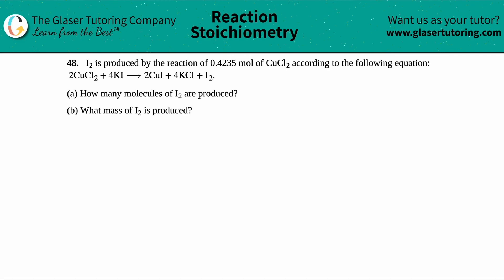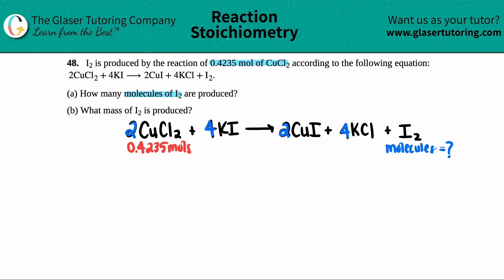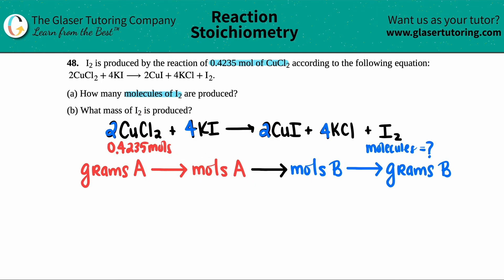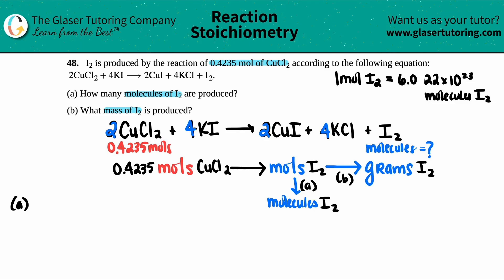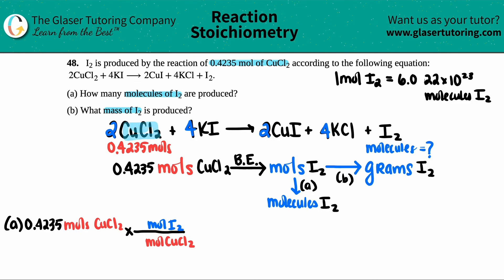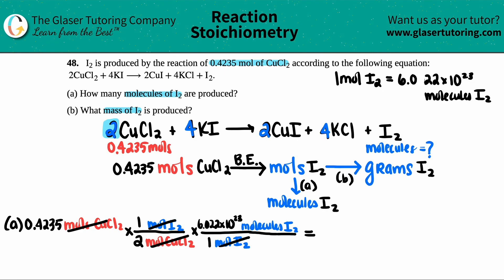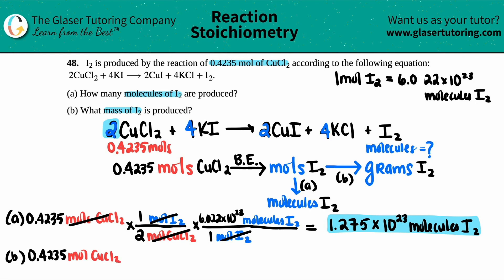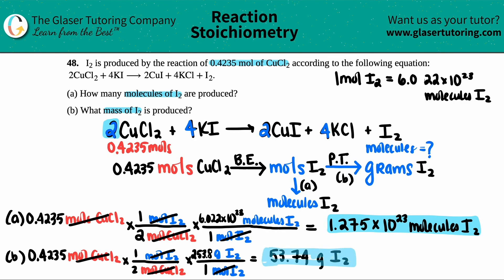4.48 | I2 is produced by the reaction of 0.4235 mol of CuCl2 according to the following equation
I2 is produced by the reaction of 0.4235 mol of CuCl2 according to the following equation:
2CuCl2 + 4KI → 2CuI + 4KCl + I2.
(a) How many molecules of I2 are produced?
(b) What mass of I2 is produced?